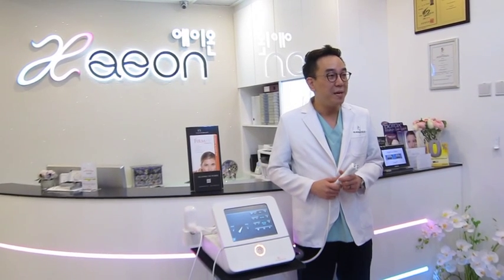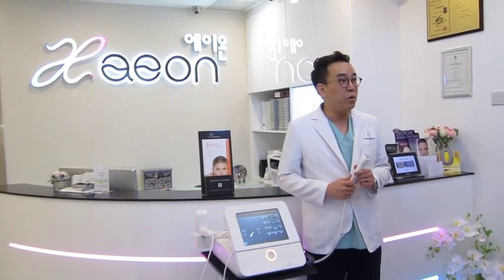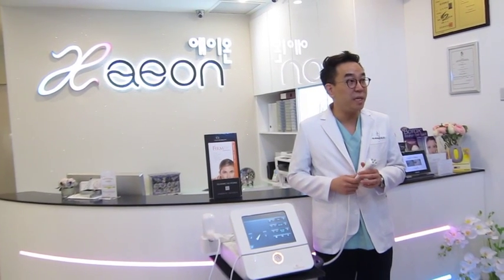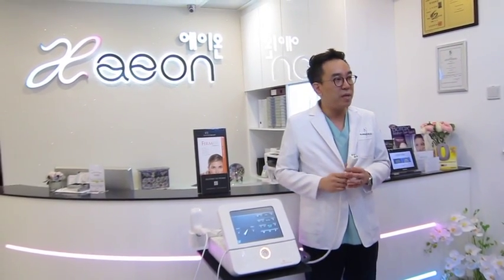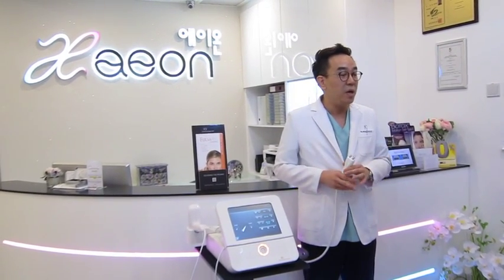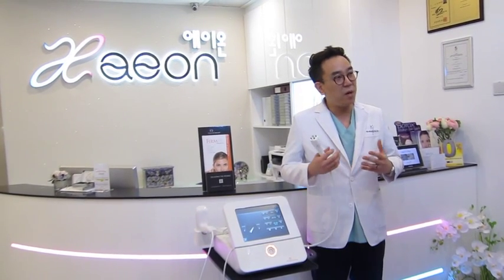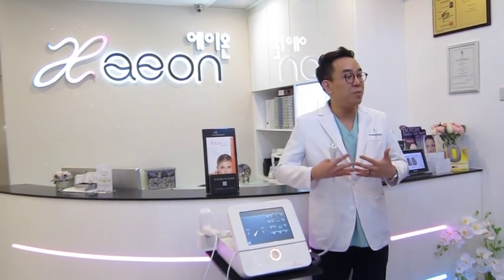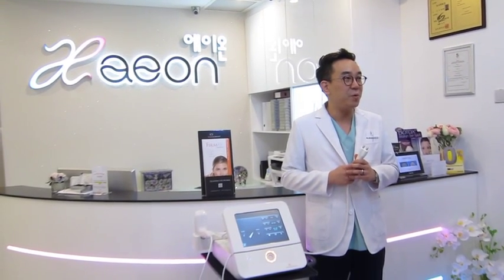"It's Very Effective!" —Dr. Michael Kim Talks Venus Viva™ DiamondPolar™ Applicator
Interested in becoming a certified provider? VivaVC

Dr. Michael Kim is the Medical Director of Singapore's Aeon Medical and Aesthetic Centre. In this video, he describes the latest in-demand treatment in his clinic—the "Lunchtime Lift"—using Venus Viva™ DiamondPolar™ applicator*.

Venus Viva™ is a fully customizable solution to reduce signs of skin damage. It is used to effectively treat dermatological procedures requiring ablation and resurfacing of the skin, such as scarring, rosacea, enlarged pores, deep wrinkles, stretch marks, and other textural irregularities. Treatments are safe for all skin types with low downtime.

Want to grow your practice exponentially? and book your free demo or consultation.

*Regulatory clearances may vary by country.